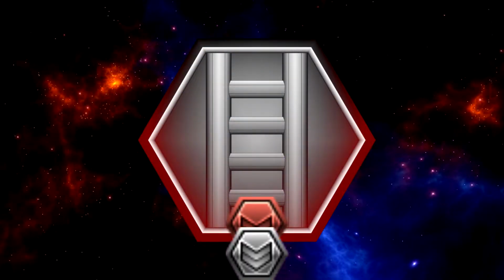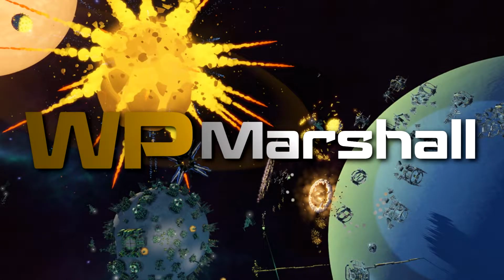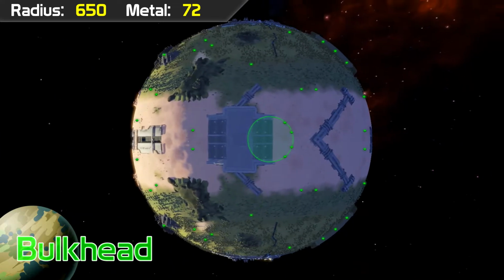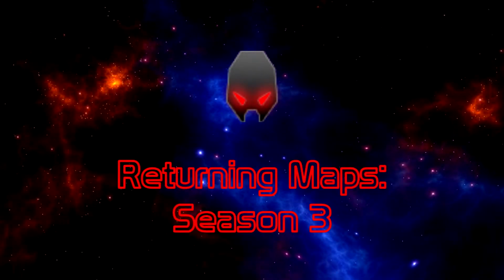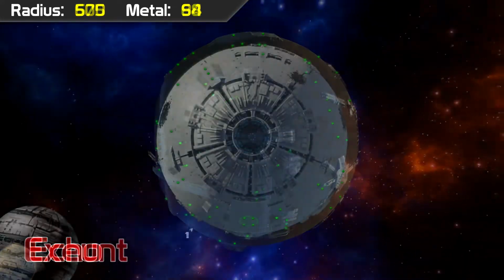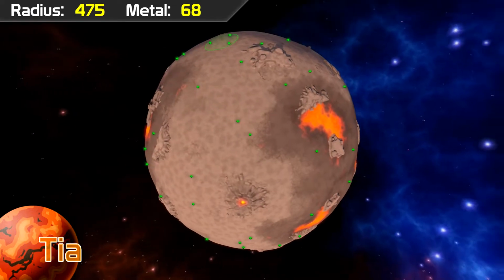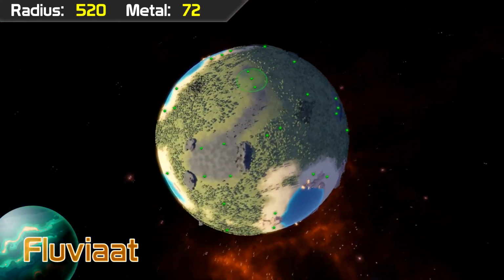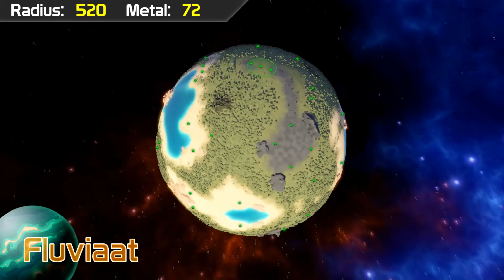1v1 Ranked Season 4 Map Overview | Planetary Annihilation 537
A brief overview of Season 4, the prizes, and the maps!
More content on the way very soon!
Don't forget to leave any feedback you may have! Thanks and enjoy!
Planetary Annihilation Titans is the new expansion pack for PA which includes the base game while adding a host of new features, units, terrain and more. There are 21 new units with 5 colossal titans which will bring devastation to your enemies. Naturally this game will continue to be supported and updated as time goes on.